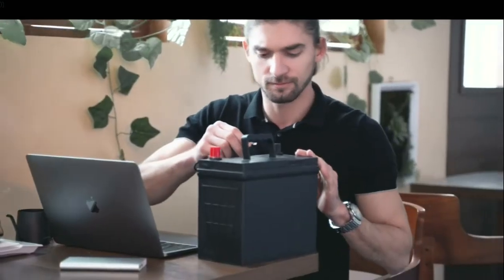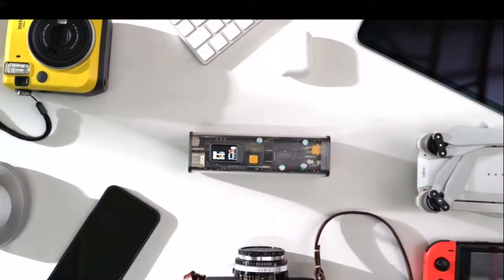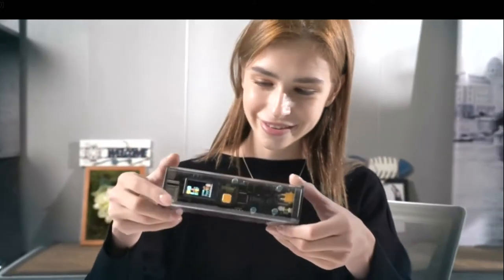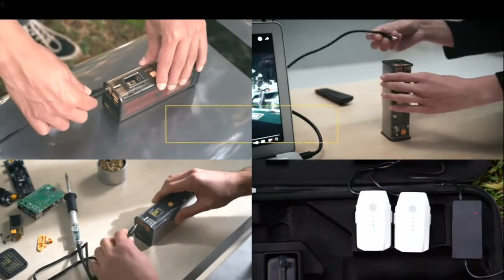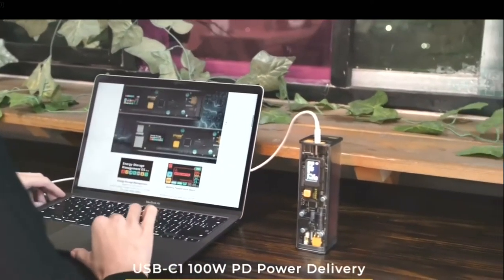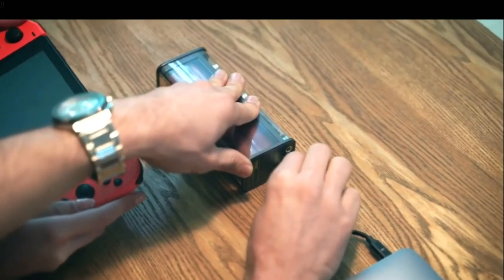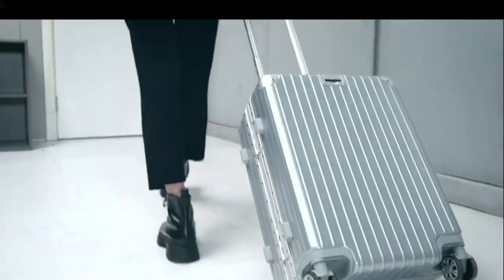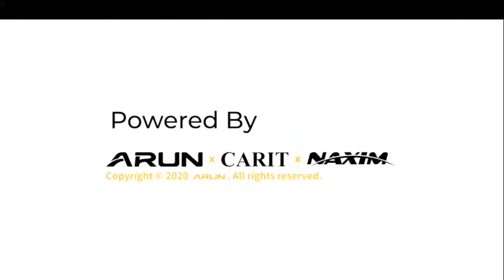STORM 2 | Finally! Ultimate EDC PowerBank For Digital Nomads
Modern mobile devices are getting smaller, smarter, and more useful. However, battery capacity is not keeping pace with the power demands of gaming, apps and advanced technologies like 5G. Unfortunately for users, this means carrying more chargers and backup batteries while on the go.

1)This video has no negative impact on the original works (It would actually be positive for them).
2)This video is also for teaching purposes.
3)It is not transformative in nature.